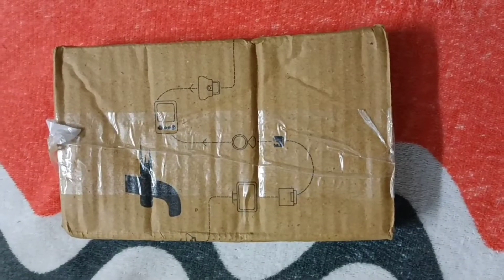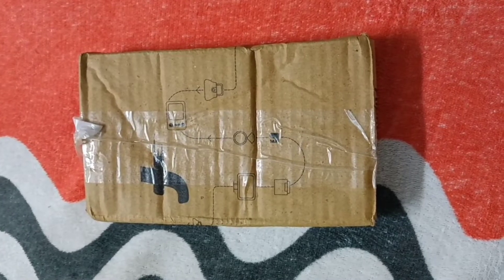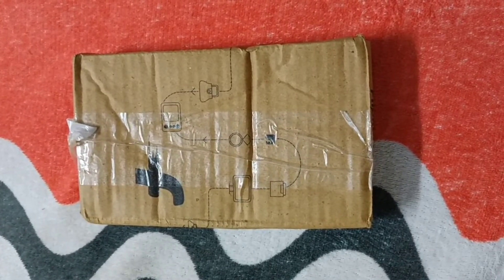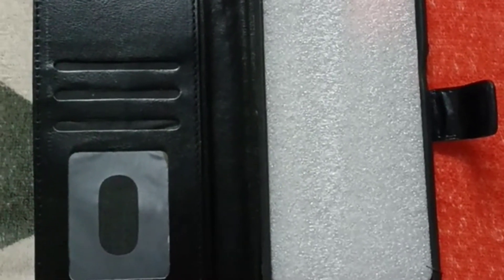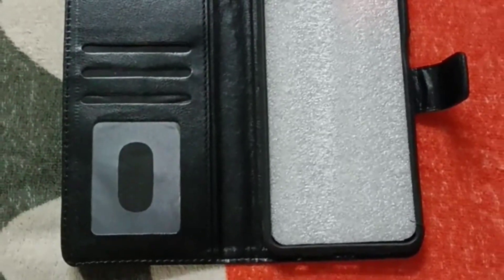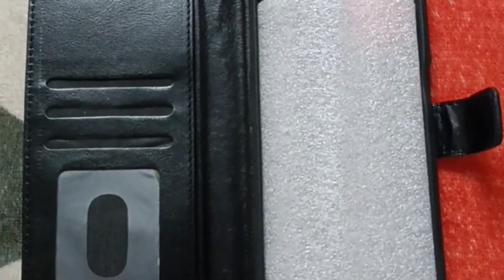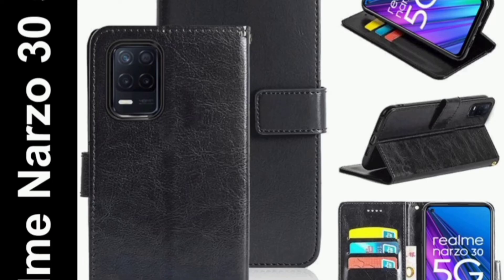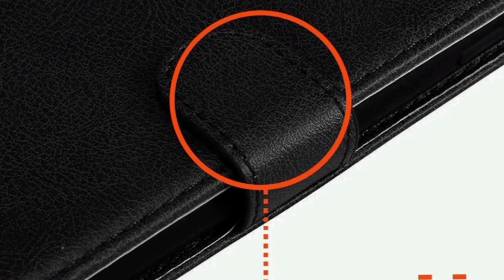Realme narzo 30 5 G back cover review in tamil